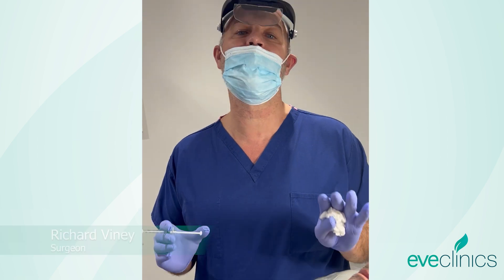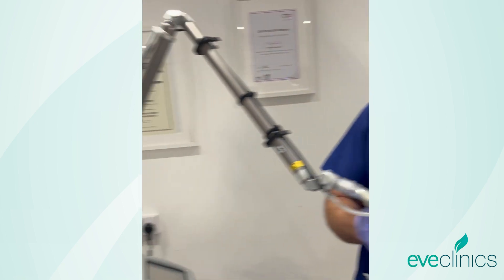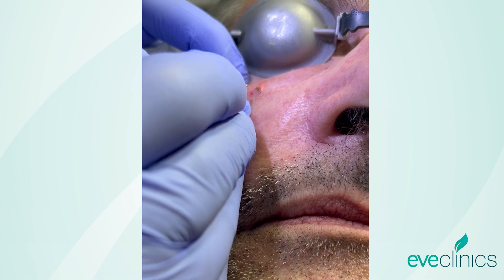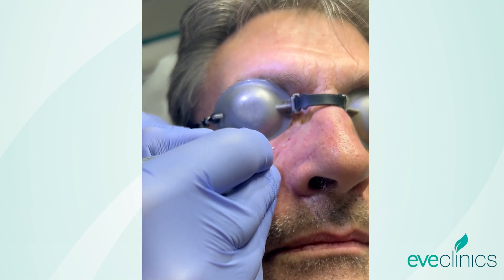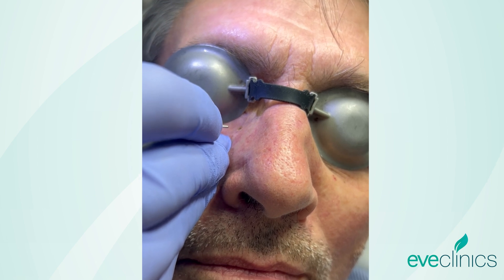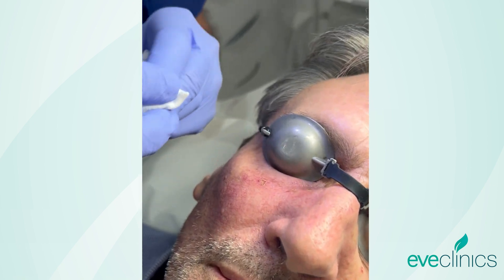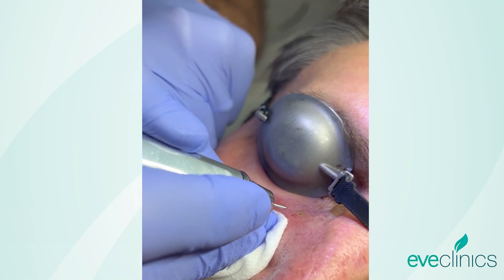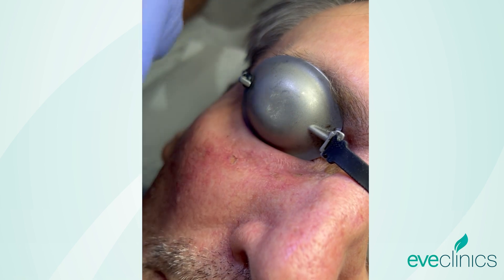Sebaceous Cyst Removal Using CO2 Laser Technology with Mr. Richard Viney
Step into the operating room with us for a live demonstration of Sebaceous Cyst removal utilizing the precision of CO2 laser technology. This video captures the actual procedure, providing viewers with a unique opportunity to see the effectiveness and minimal invasiveness of using a CO2 laser for dermatological treatments.

🔹 Procedure Overview:
Watch as our medical team, led by experienced professionals, performs a Sebaceous Cyst removal. The CO2 laser's accuracy in targeting the cyst minimizes damage to surrounding tissues, promoting a faster healing process and reducing the likelihood of scarring.

🔹 Benefits of CO2 Laser Removal:
The CO2 laser offers a state-of-the-art approach to cyst removal, with benefits including less bleeding, reduced risk of infection, and quicker recovery times compared to traditional surgical methods.

🔹 What to Expect During the Procedure:
This video provides a clear view of the steps involved in the CO2 laser removal of a Sebaceous Cyst, from the application of local anesthesia to the precise removal of the cyst, ensuring viewers understand the process and the technology's capabilities.

🔹 Aftercare and Recovery:
Although this video focuses on the procedure itself, we briefly discuss the typical aftercare recommendations and what patients can expect during the recovery period.

🔹 Educational Content Warning:
Please note, this video contains graphic medical procedure content that some viewers may find disturbing.

Experience the advanced care and results that CO2 laser technology can provide for dermatological conditions.